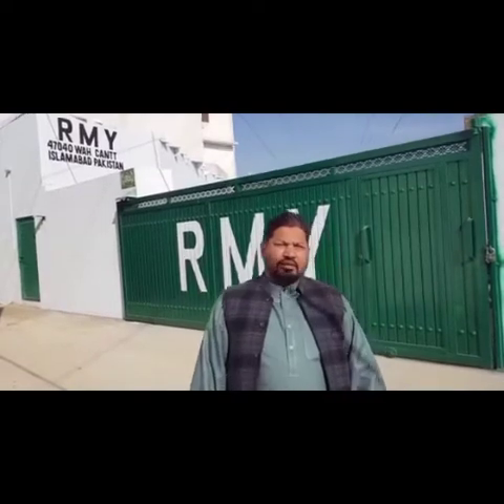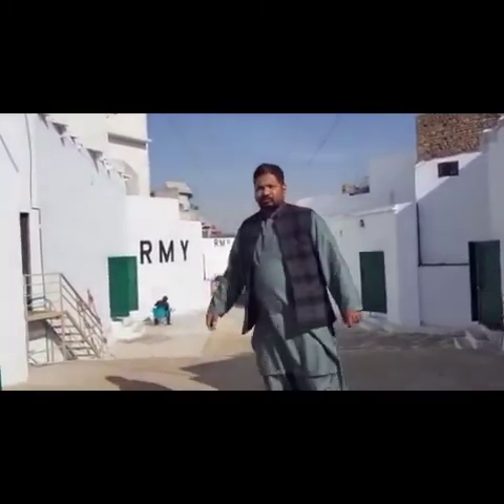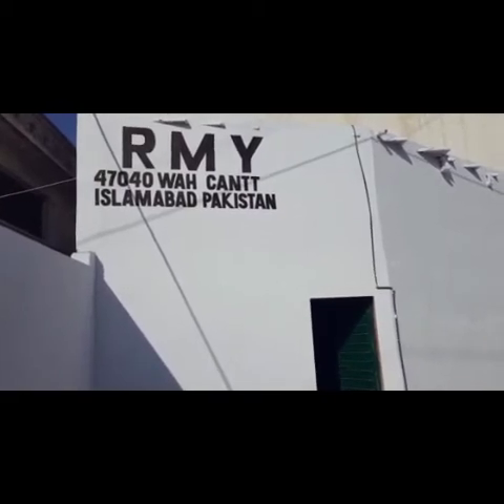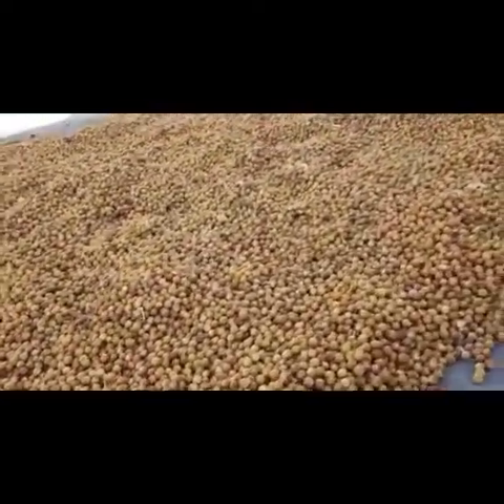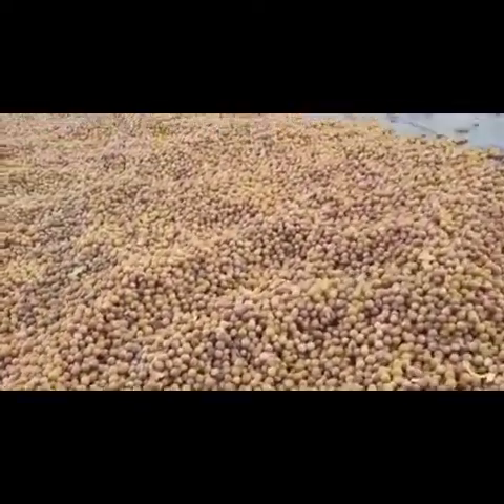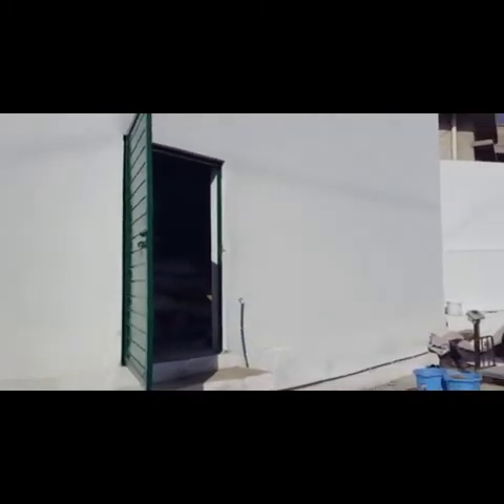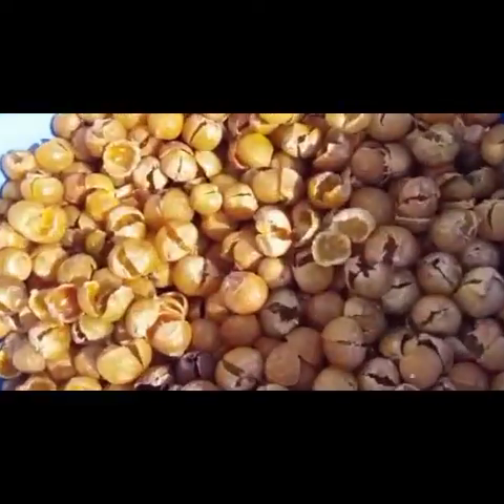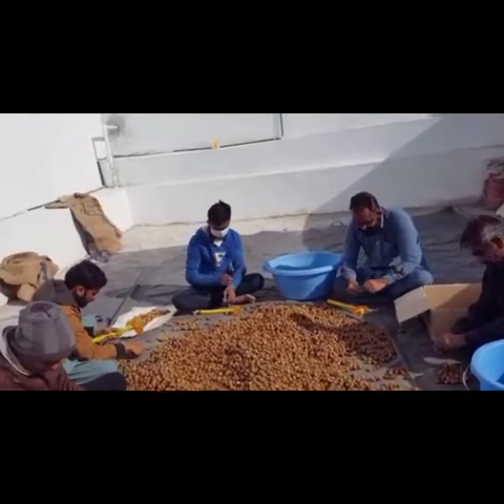RMY Best Quality Golden Brown SoapNuts , Spindus Mukorossi , SoapNuts Laundry Detergent Etc .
Hi,

RMY Soap Nuts on the base of 50 tons order packing 25kg bags =  0.48 euros per kg FOB Karachi Pakistan

RMY Soap Nuts on the base of 30 tons order packing 25kg bags =  0.78 euros per kg FOB Karachi Pakistan

RMY Soap Nuts on the base of 15 tons order packing 25kg bags =  0.98 euros per kg FOB Karachi Pakistan

RMY Soap Nuts on the base of 10 tons order packing 25kg bags =  1.28 euros per kg FOB Karachi Pakistan

RMY Soap Nuts on the base of   5 tons order packing 25kg bags =  1.48 euros per kg FOB Karachi Pakistan

RMY Soap Nuts on the base of   3 tons order packing 25kg bags =  1.48 euros per kg FOB Karachi Pakistan

RMY Soap Nuts on the base of   2 tons order packing 25kg bags =  1.78 euros per kg FOB Karachi Pakistan

RMY Soap Nuts on the base of   1 tons order packing 25kg bags =  1.98 euros per kg FOB Karachi Pakistan

RMY Soap Nuts Shells on the base of 50 tons order packing 25kg bags =  0.98 euros per kg FOB Karachi Pakistan

RMY Soap Nuts Shells on the base of 30 tons order packing 25kg bags =  1.48 euros per kg FOB Karachi Pakistan

RMY Soap Nuts Shells on the base of 15 tons order packing 25kg bags =  1.98 euros per kg FOB Karachi Pakistan

RMY Soap Nuts Shells on the base of 10 tons order packing 25kg bags =  2.25 euros per kg FOB Karachi Pakistan

RMY Soap Nuts Shells on the base of 5 tons order packing 25kg bags =  2.48 euros per kg FOB Karachi Pakistan

RMY Soap Nuts Shells on the base of 3 tons order packing 25kg bags =  2.98 euros per kg FOB Karachi Pakistan

RMY Soap Nuts Shells on the base of 2 tons order packing 25kg bags =  3.48 euros per kg FOB Karachi Pakistan

RMY Soap Nuts Shells on the base of 1 tons order packing 25kg bags =  3.98 euros per kg FOB Karachi Pakistan

Hopefully you will find a way to work together on the base of FOB Karachi Pakistan directly from my Pakistan warehouse.

We have almost 100 tons right now fresh crop for you.

3.98 euros per kg SOAP NUTS SHELLS ex-works Bonn Germany warehouse.

1.48 euros per kg SOAP NUTS SEEDS POWDER FOB Karachi Pakistan.

0.98 euros per kg SOAP NUTS SEEDS FOB Karachi Pakistan.

0.19 euros per cotton bag FOB Karachi Pakistan.

2.98 euros per kg SOAP NUTS complete from ex-works Bonn Germany Warehouse.

3.98 euros per kg SOAP NUTS SHELLS Powder FOB Karachi Pakistan.

Thanks in advance for your  inquiry. For pics and prices please contact here below live.

24 Stunden Live-Support, Skype = rajpoot_germany

24 Stunden Live-Support, WhatsApp = 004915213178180

Regards

Mr. Younas Rajpoot (CEO)

RMY GROUP OF COMPANIES.

RMY INTERNATIONAL

Rajpoot House no.5, Shatab Garh , 51310 Sialkot Pakistan